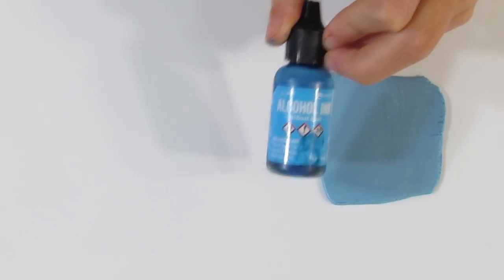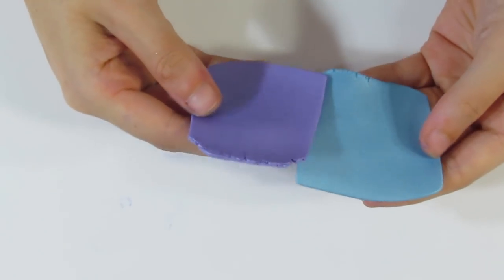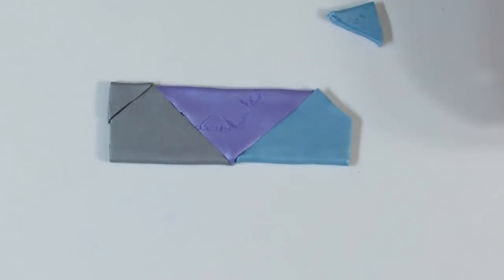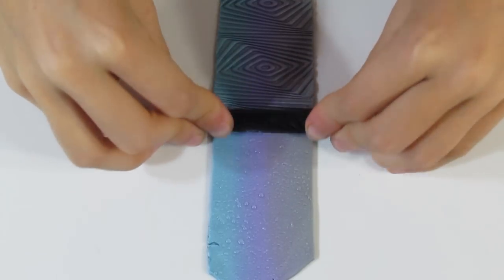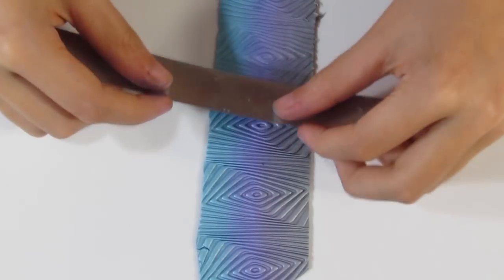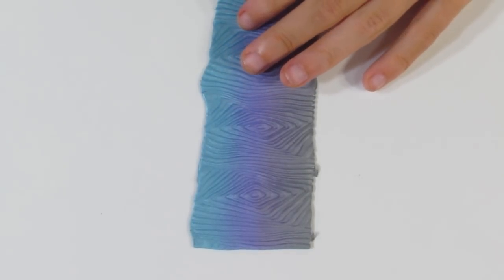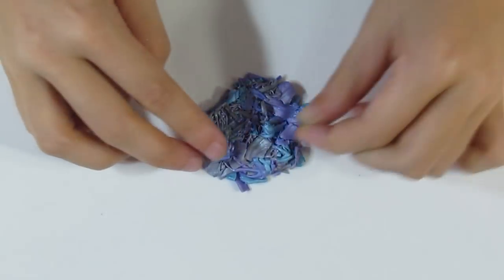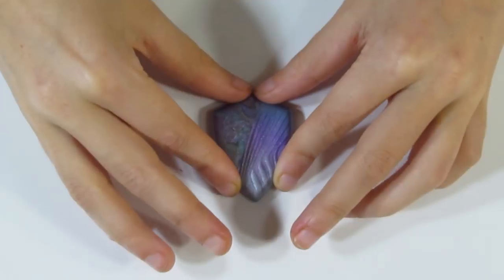Polymer Clay Metallic Clay Technique: Skinner Blend Mica Shift Tutorial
In this tutorial I'll show you how to create a beautiful Skinner Blend Mica Shift and a Mica Smash using alcohol ink tinted polymer clay.

Tinting your metallic clays with alcohol inks opens up a huge range of vibrant color options for your mica shifts, without reducing the mica content of the clay. It's a simple technique that can be used to add your own favorite color combinations to any project.

Links to supplies:

Large Square Cutters: